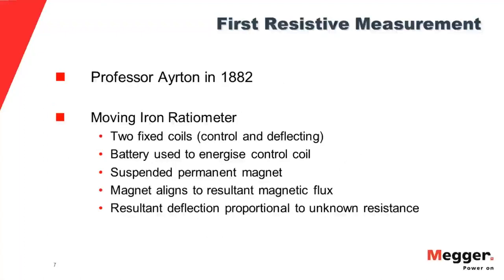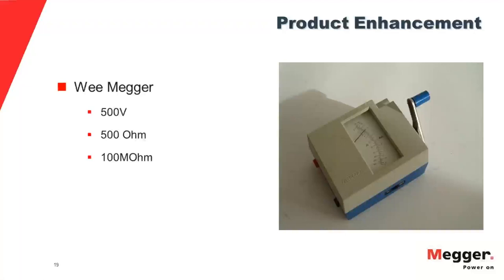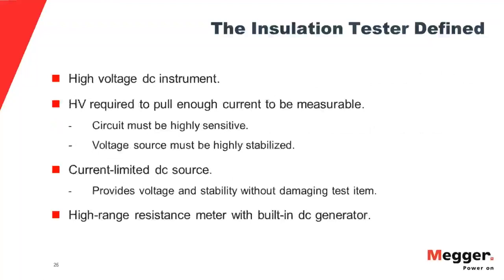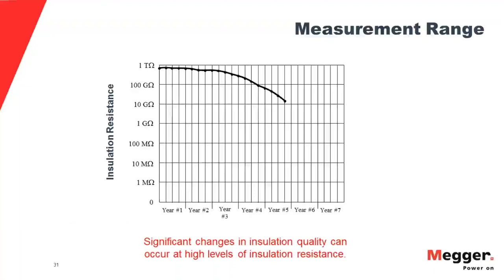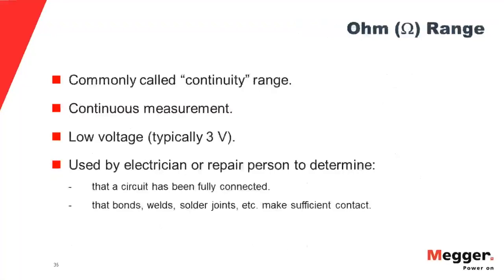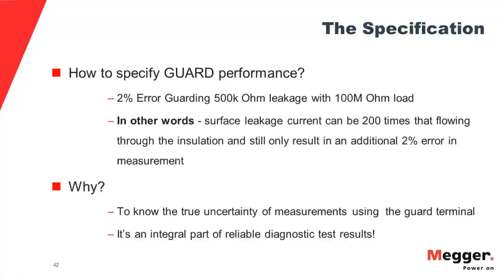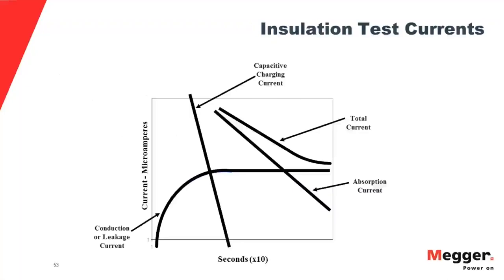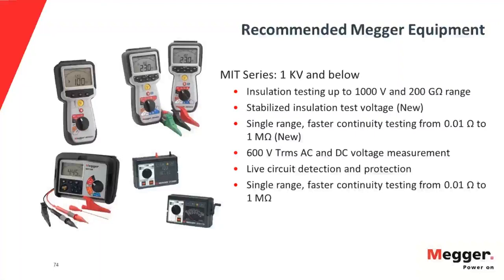Evolution of Insulation Resistance Testing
DC Insulation Resistance (IR) has been in existence for more than a 100 years now. It has been a go to tool for insulation diagnosis of almost all electrical power equipment that engineers and technicians run into. This presentation will also discuss the evolution of insulation resistance starting from its most primitive form to today’s modern age technology that provides various diagnostic capabilities while working in the most challenging field conditions.

The attendees will be able to go through this journey and develop a deep understanding of theory behind IR testing. They will also be able to identify the tools available in today’s world to better diagnose the insulation condition through this nondestructive mode of testing.